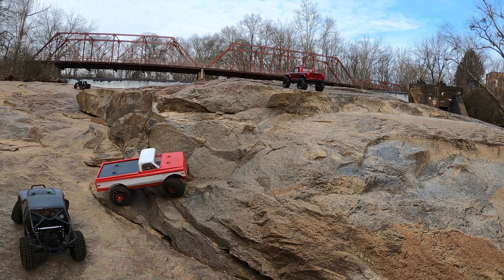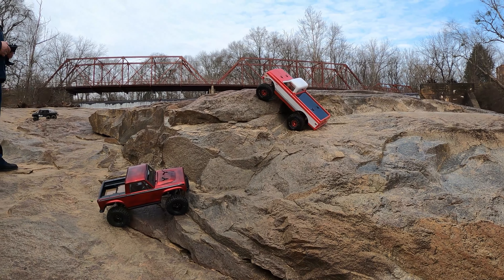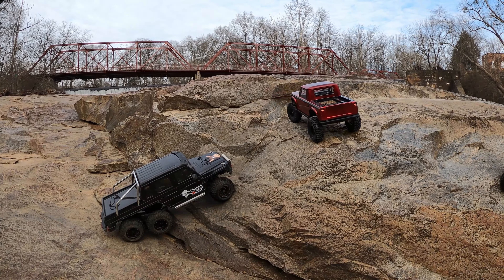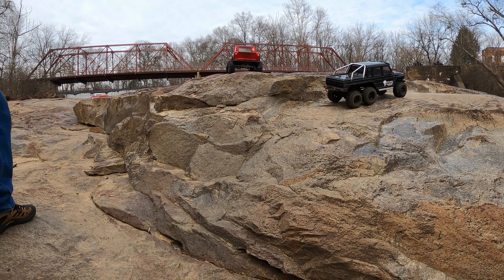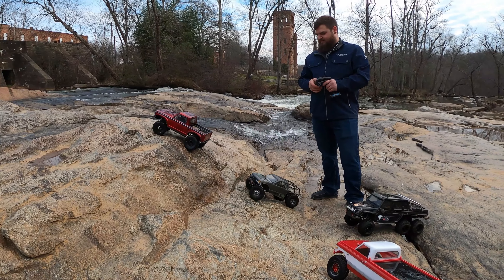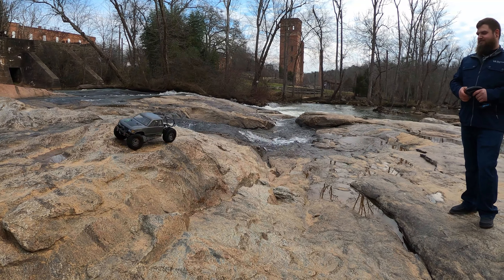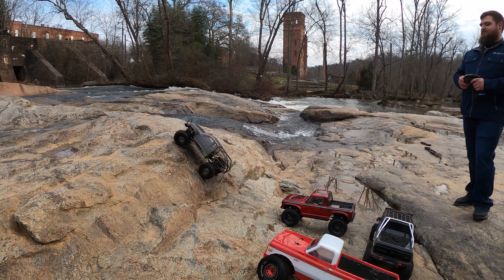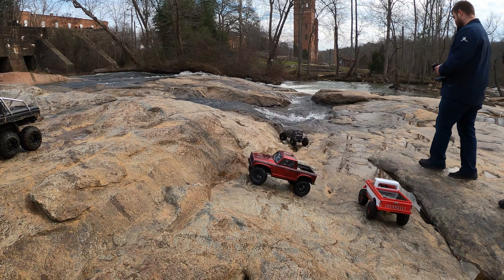Jimmy brings his Vanquish VS4-10 Ultra to Glendale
In this video Jimmy brings his Vanquish VS4-10 Ultra to Glendale to see how it handles the competition.

The Radio I Use

GoPro HERO8 Black

Remote Camera Mount I Use
UTEBIT C Clamp

Joby GorillaPod
Editing Mouse I Use
Shuttle Pro V.2

1. You can also support by buying BigHead RC Shirts and Merch ⇨